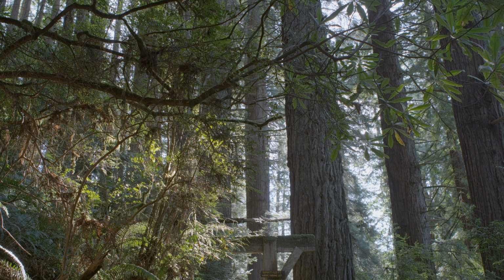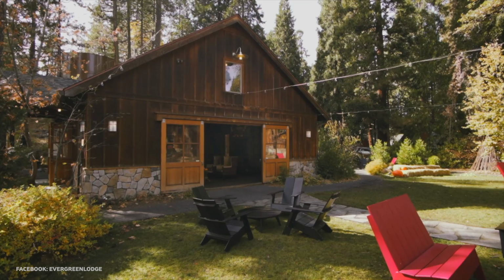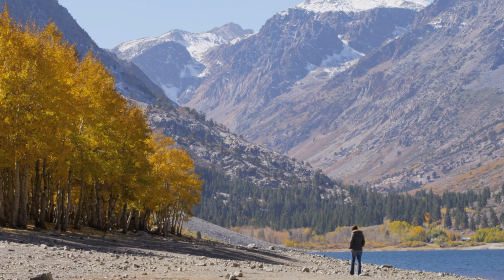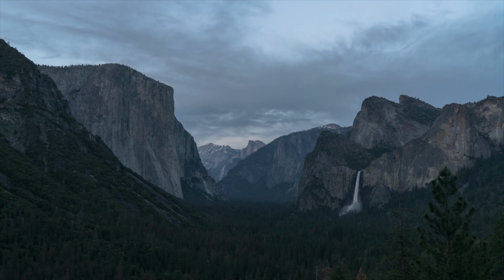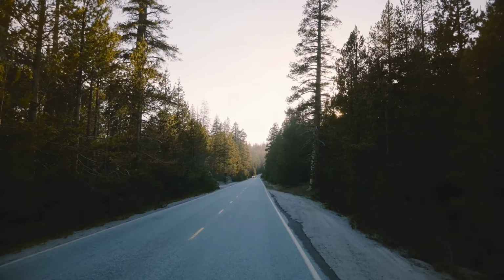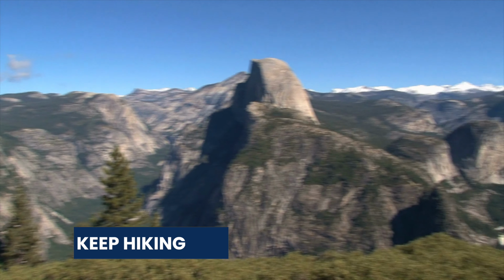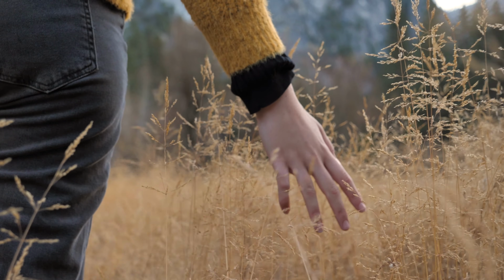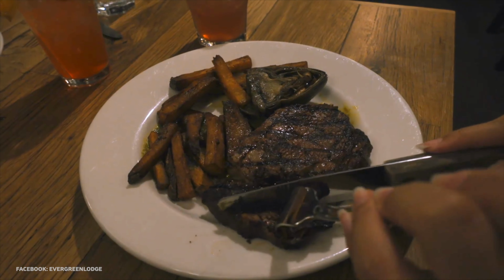THINGS TO KNOW BEFORE YOU GO TO YOSEMITE NATIONAL PARK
Today, we share the things to know before you go to Yosemite National Park including: when to visit Yosemite, Yosemite need to know tips and where to stay in Yosemite National Park. We also look at driving in Yosemite National Park as part of these things to know before you go to Yosemite as well as planning a trip to Yosemite and tips for visiting Yosemite National Park in this Yosemite Travel Guide.

1. Plan in advance

As always, we encourage you to plan your national park trip ad far in advance as possible, especially at the moment. Yosemite is no different, so you will want to plan your trip and book your lodge as far in advance as possible.

2. Where to stay in Yosemite National Park

Which brings us on to our next trip, compare the lodges carefully. You can choose between hotels, cabin rentals and tent villages inside the park itself but these do book up quickly so ai to book 5 months in advance. Ahwahnee Hotel is a popular option for couples whilst Yosemite Valley Lodge offers large family rooms for those travelling with children. Evergreen Lodge is a rustic mountain resort that is perfect for couples but you will need a car.

3. When to visit Yosemite National Park

The summer in Yosemite is incredibly busy but also hot and humid. Visiting from October through to March brings a different colour to Yosemite, with blankets of snow, warm orange tones and much less people.

4. Explore to late

When planning your trip, plan to have a lay in then explore late. Early morning is not a good idea in the park unless you want to take sunrise photographs. Unfortunately, so doe everyone else, so there is a rush of early risers and photographers in the early morning. Instead, get plenty of sleep, have a late breakfast then get exploring so that you can enjoy the sunset whilst day trippers are leaving.

5. Driving in Yosemite National Park

So you may need to drive to the national park itself, but once you have parked at your hotel, avoid driving around to the different sights; parking and traffic can be a nightmare. Instead, use the free shuttles that circulate the park or take the public bus that travels highway 120 and 140.

6. Fill up before

If you do decide to drive, fill up your car way before you read the park; prices are much more expensive at the stations inside the park. It is also worth noting that entry fees for 1 vehicle is $35.

7. Don’t expect to use your phone

Although the national park has many modern conveniences and most of the lodges will offer wi-fi, don’t expect to be able to use your phone around the park itself. Signal isn’t great and is often nonexistent in certain areas of the park.

For serious hikers, try the Upper Yosemite Falls Trail, the half dome trail or the four mile trail whilst those looking for shorter, gentle walks, take the Lower Yosemite Falls Trail which is paved or the Bridalveil Fall Trail.

8. Keep hiking

Because of Yosemite popularity, the hiking trailings can be busy. However, the crowds disperse the higher or farther you go; so get comfortable hiking shoes on and keep walking to get clearer views and fewer crowds.

9. Visit the best sights

Yosemite is beautiful but there are certain areas you can’t miss! Visit Tunnel View for an easy, accessible panoramic viewpoint then head down the road to Bridalveil Fall. Head to Yosemite Falls, the tallest waterfall in North America but also get great views from Cook’s Meadow.

10. Where to eat in Yosemite National Park

And lastly, let’s look at where to eat in Yosemite. Of course you can bring a picnic or snacks if you want to eat on the move but there are also some great dining options too. Try the Yosemite Valley Lodge Food Court for casual meals or the Mountain Room for sit-down dining.

00:00 INTRO
00:40 PLAN IN ADVANCE
01:00 CHOOSE ACCOMMODATION
01:42 VISIT IN THE FALL OR WINTER
02:00 EXPLORE LATE
02:40 DON'T DRIVE
03:03 FILL UP BEFORE ARRIVAL
03:20 BAD PHONE RECEPTION
03:54 KEEP HIKING
04:27 VISIT THE BEST SIGHTS
04:50 WHERE TO EAT
05:06 OUTRO

If you have any more questions, let us know them in the comments below!